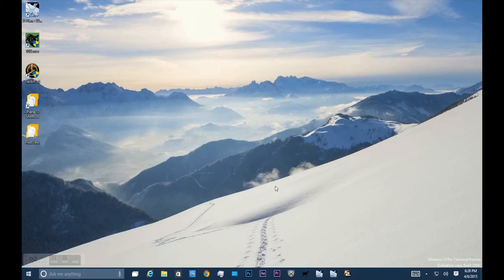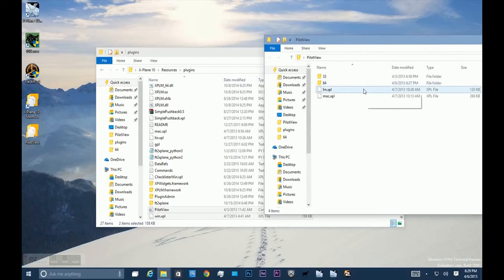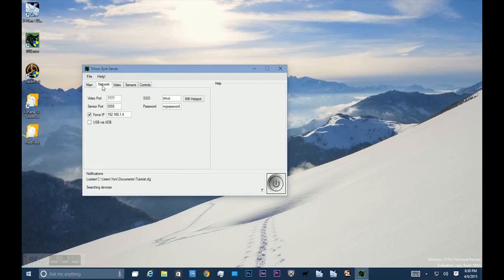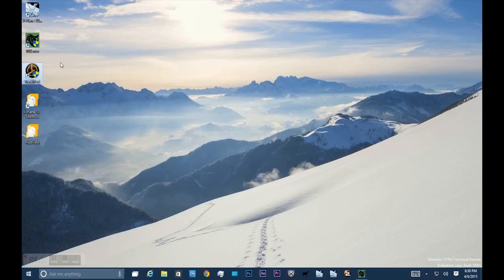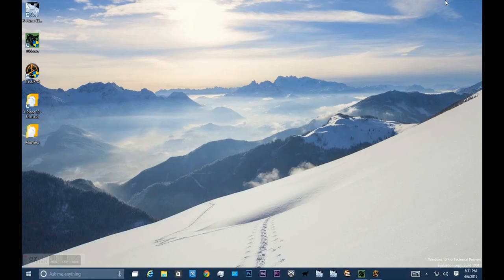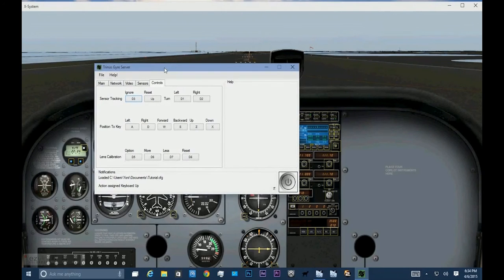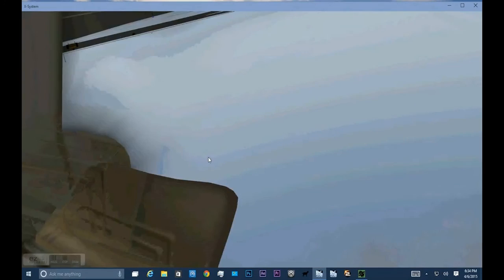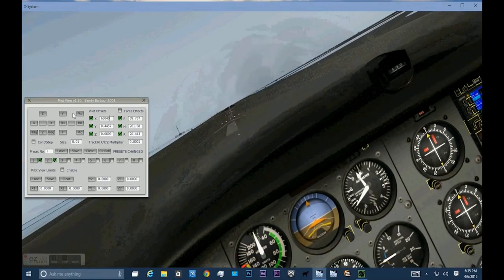How to use Xplane with Track IR